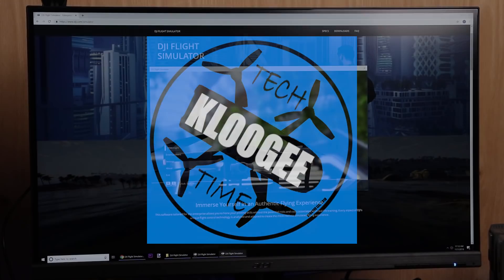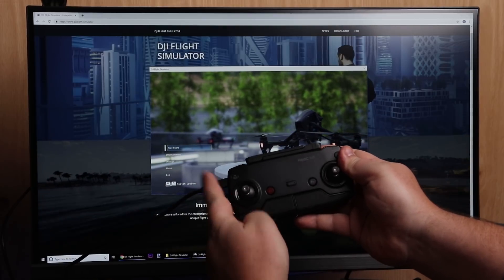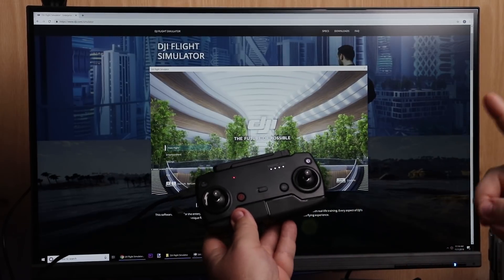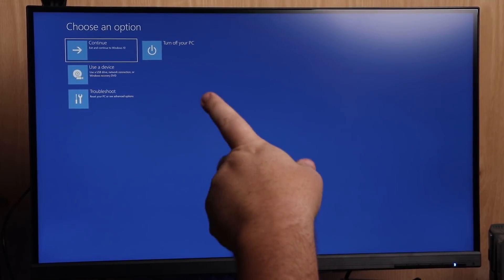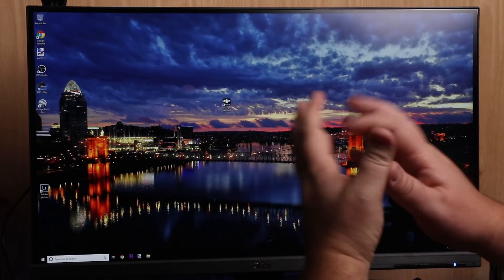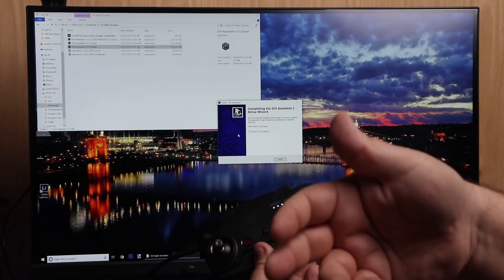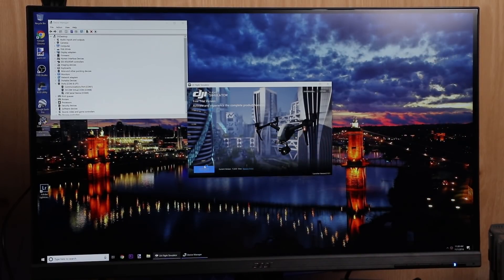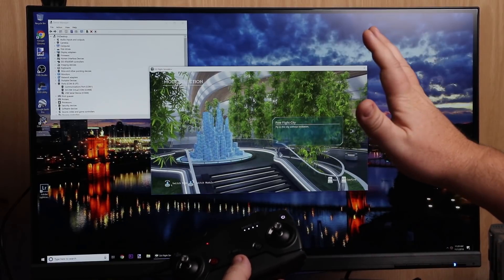DJI Simulator - Making the Mavic Air RC to work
Making the DJI Mavic Air Remote Control with the new DJI Simulator software on a Windows 10 computer.

DJI has a problem with the Win10 drivers for the Mavic Air's RC.  In this video I show how you can resolve this issue and make it work with the new DJI Simulator software.

When connecting the Mavic Air RC to your computer, it just continuously loops with connecting and disconnecting.  This video shows you how to fix it.